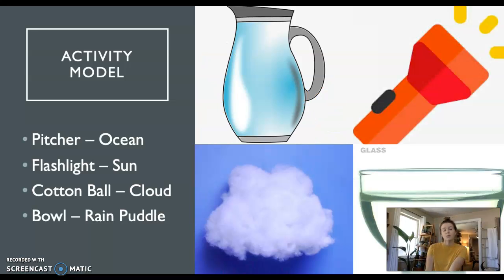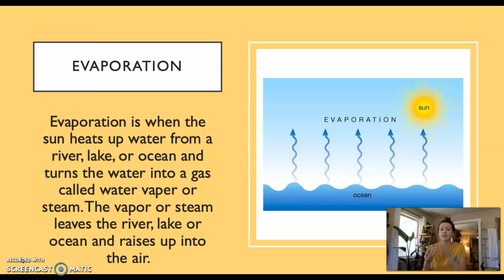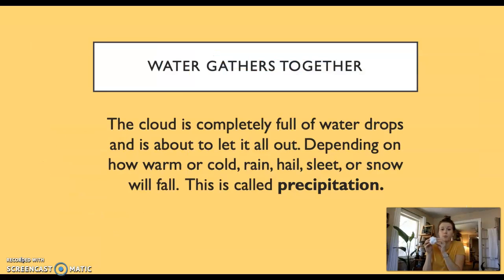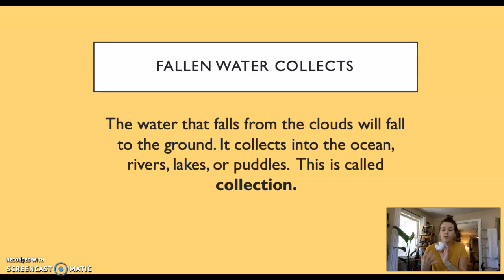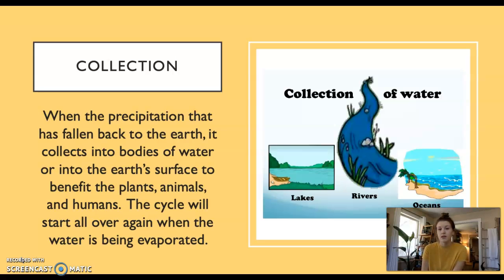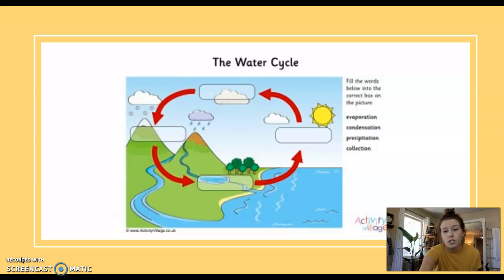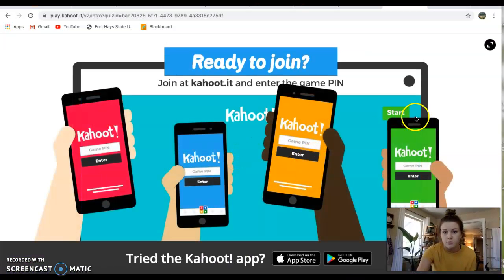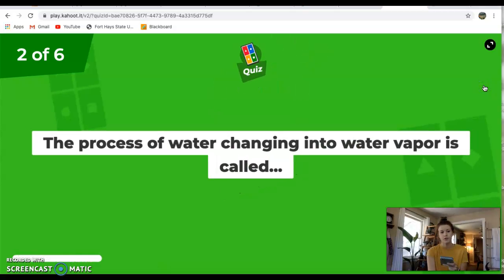Teaching Lesson Plan